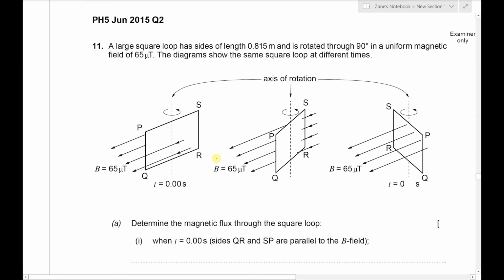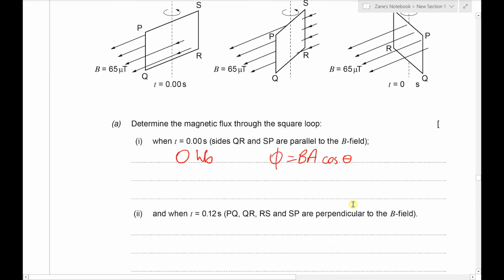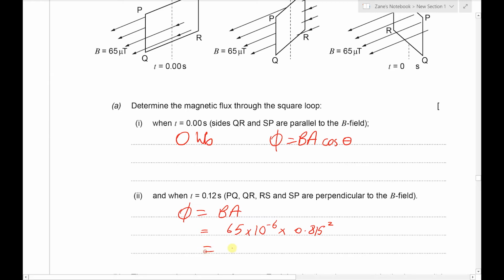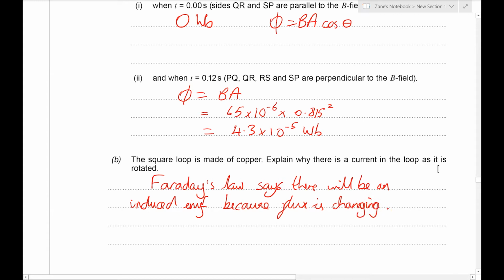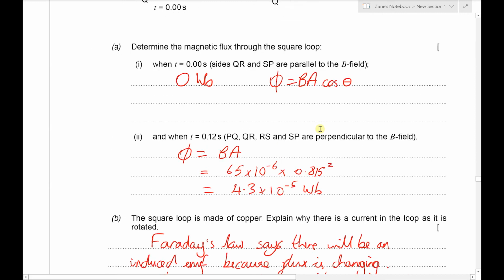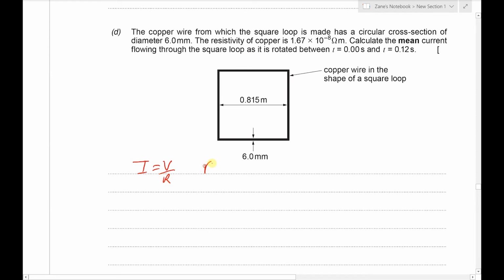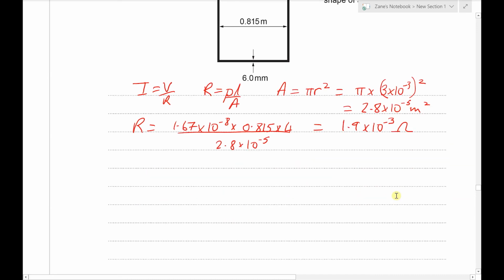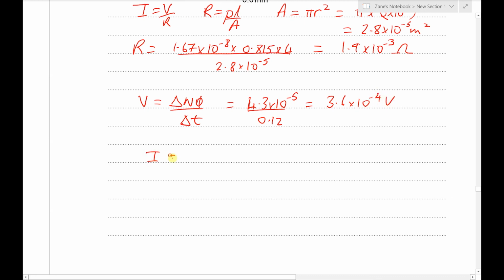PH5 Jun 2015 Q2